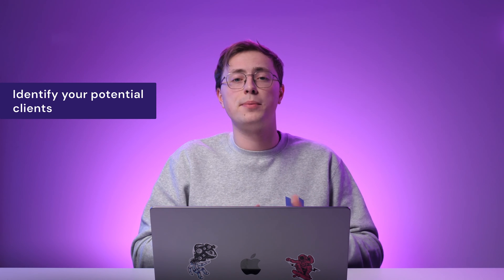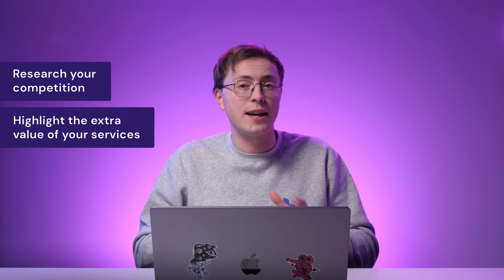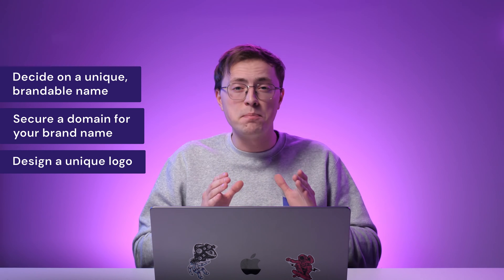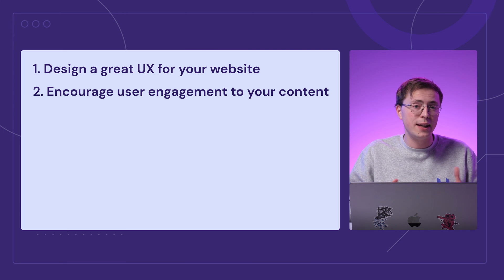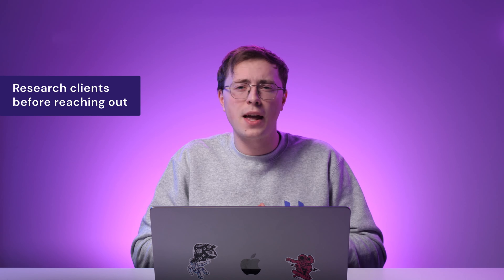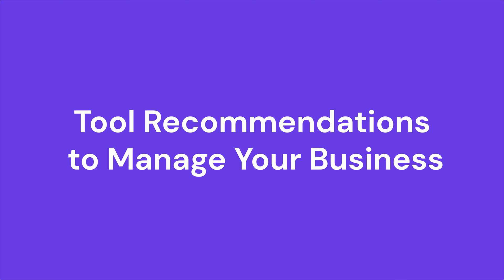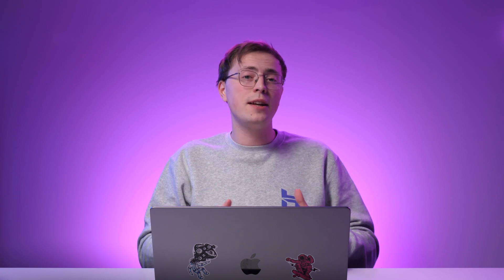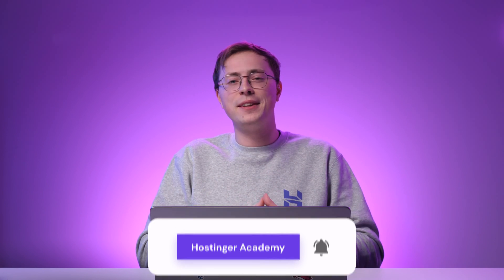How to Start a Web Design Business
Learn how to start a web design business in this video tutorial. Build your websites with Hostinger

A website is an excellent medium for enhancing online presence, meaning the demand for website designing services is also likely to increase. If you are keen to design and develop websites, having your own web design business can be a lucrative side hustle or even a full-time job. Watch this video to find all the essential steps to start a web design business.

📌 Handy Links

⭐Follow Us⭐

00:00 - Introduction
01:13 - Decide on Your Niche
03:12 - Determine Your Services
04:50 - Create Branding Attributes
06:14 - Prepare for Any Legal Requirements
07:01 - Build Your Business Website

Find Clients
08:44 - Start with Your Network & Build Trust
09:40 - Cold Outreach
10:38 - Use Social Media Marketing
11:05 - Work on Your Content

Some Tool Recommendations to Manage Your Business
11:45 - CRM
12:08 - Accounting
12:34 - Time Management
13:20 - Website Mockup

13:50 - Be Patient
15:12  - Outro

A website is an excellent solution for building a business or simply enhancing online presence. That means we can expect the demand for website designing services to continuously increase.

If you are interested in designing websites for clients, here are the essential steps on how to start a web design business:

👉 Decide on Your Niche
This is the essential foundation for how to launch your business. Having a target audience helps to cut down time in finding the right clients that match your design style.

👉 Determine Your Services
The second step is determining the services and features that your niche would find valuable.

👉 Create the Branding Attributes
Prepare the physical attributes, such as the logo and domain name, to determine how potential customers perceive your business.

👉 Prepare for Any Legal Requirements
Carefully research all the legal requirements to start a web design business, such as licenses and insurance. Check your local government’s website for the most updated guidelines.

👉 Build Your Business Website
Once you’re ready with the essential components, start building your official business website. Remember that it also acts as a web design portfolio to attract customers.

👉 Find Clients
Actively find clients instead of waiting for them to contact you. Start by telling your network, using social media, and sending outreach emails.

👉 Tool Recommendations to Manage Your Business
Use tools to manage your business efficiently. Consider CRM, accounting, time tracking, and website mockup tools.

👉 Be Patient
No one starts a business that is successful overnight. Be patient and consistent, and proactively find new ways to improve your web design business.